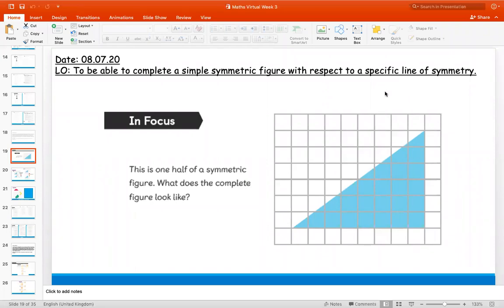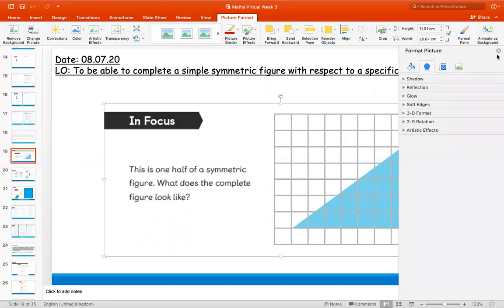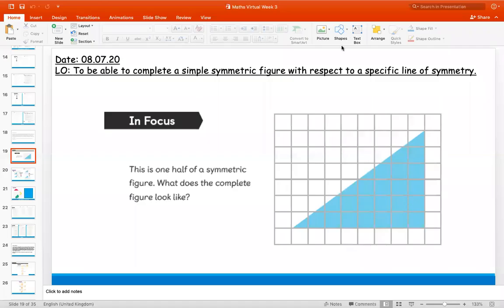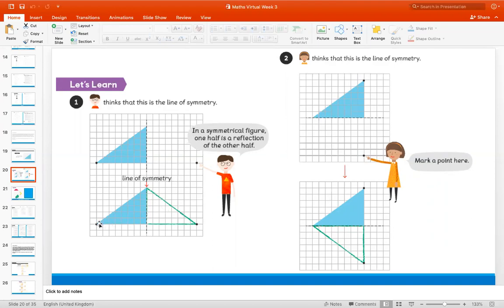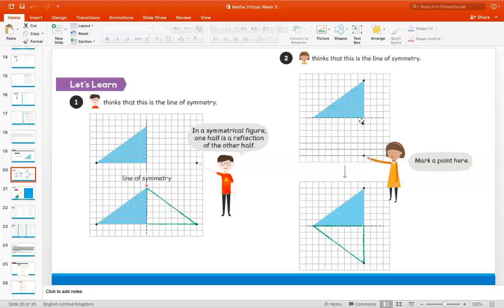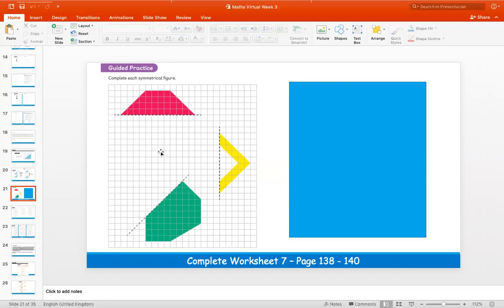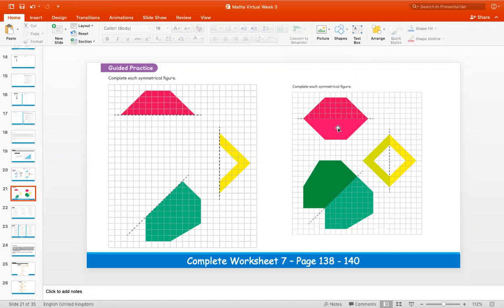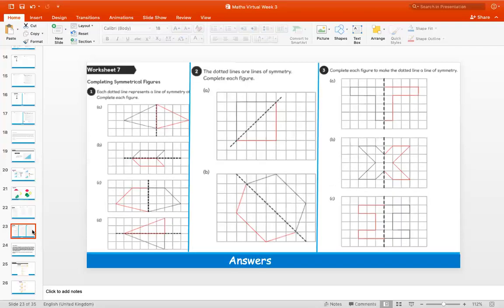ECS Primary - Y4 Maths, Wednesday 8 July